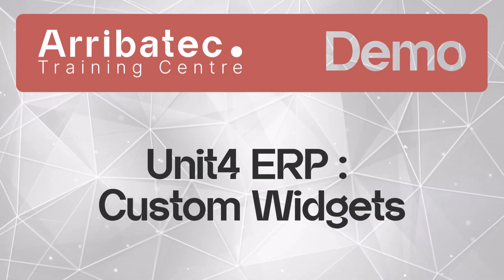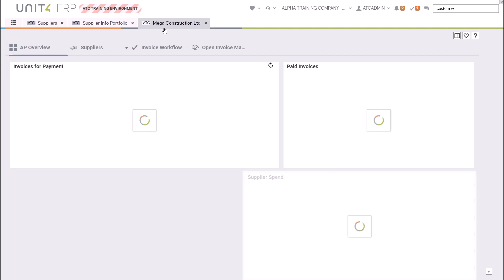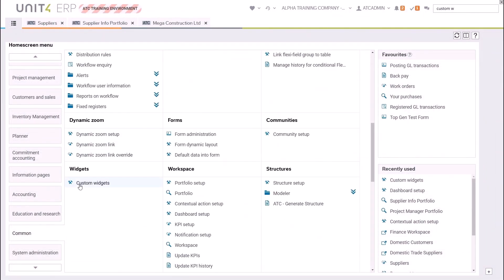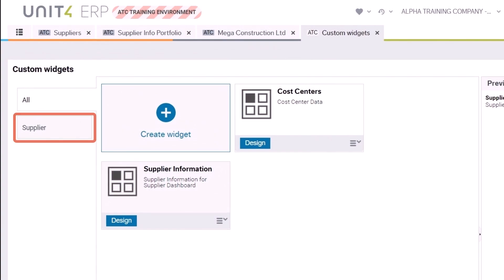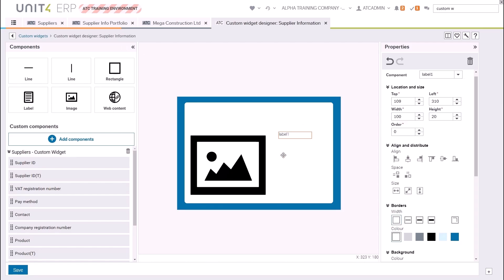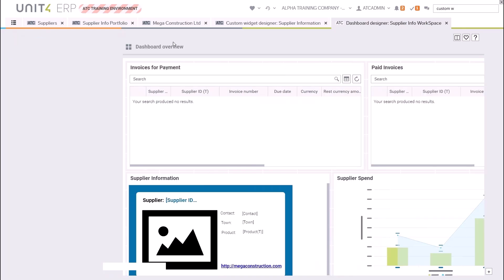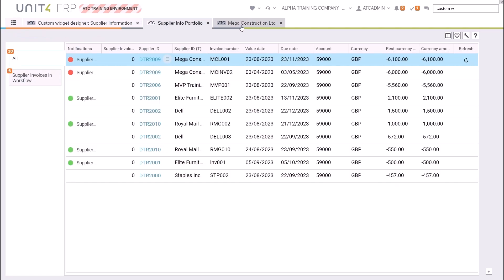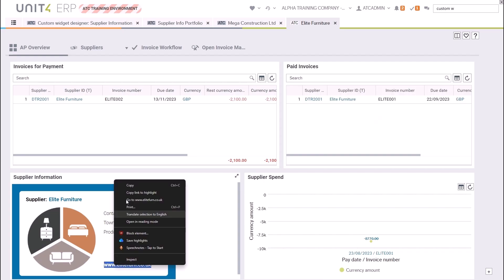Unit4 ERP Workspaces - Creating Custom Widgets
Hi folks!
This video demonstrates how you can use the Custom Widgets function to add an info card to your Workspace Dashboard.

Using a browser template and a portfolio, you can make the card display information relating tou your currently selected attribute value - in our example we use information from chosen suppliers.

➡️ A plan - what you want to show
➡️ A design - how you want to show it
➡️ A Desktop Browser report - a source of data for the relevant attribute
(or Information Browser if using ERPX)
➡️ A Workspace with a Dashboard - a place for the widget to be put
➡️ A Portfolio - a way to feed the value into the Dashboard
(not necessarily needed for resource information)

If you would like to learn how to create Workspaces, Dashboards and Portfolios, why not sign up to my Workspaces Workshop course! I hope to see you there. 😁